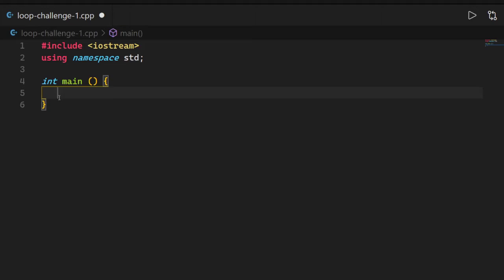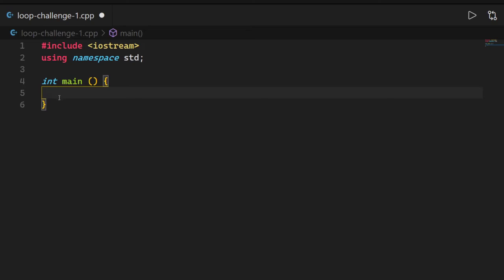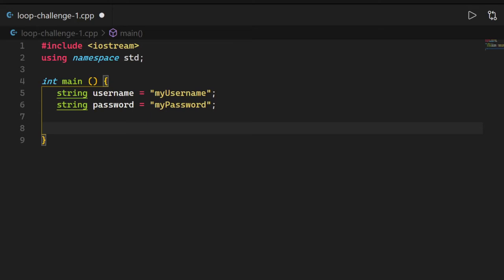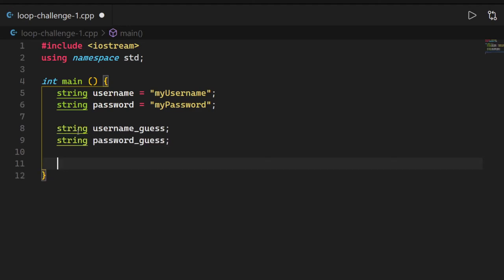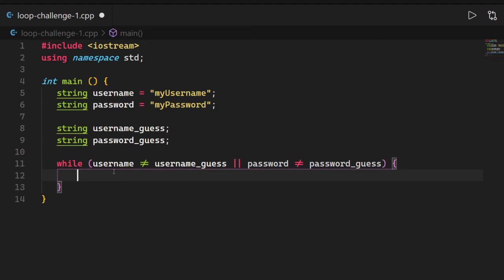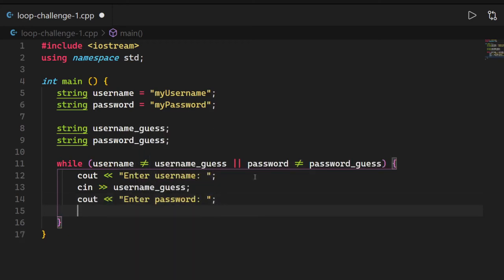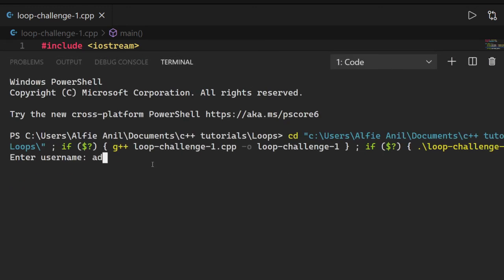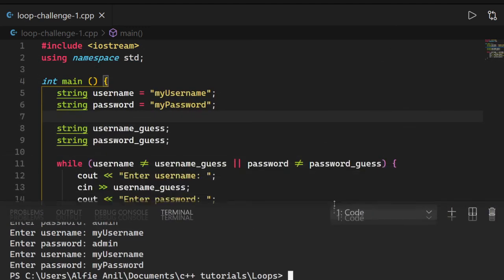C++ Programming Course | Video 5.3 | Loops Challenge 1